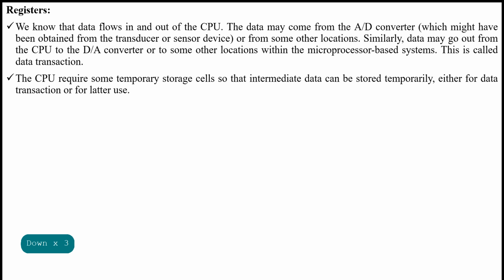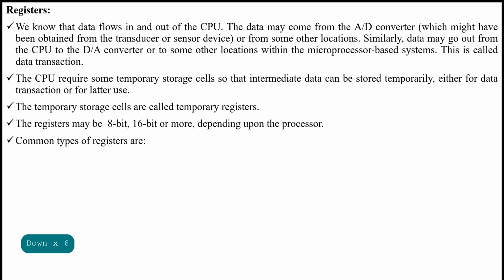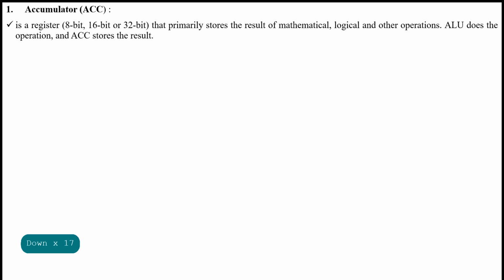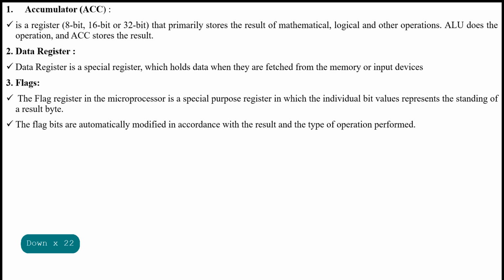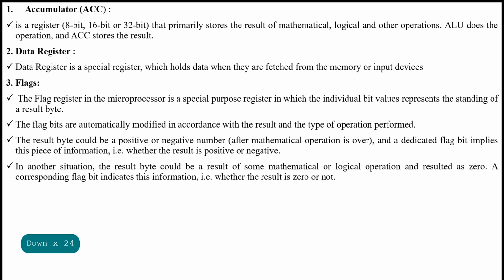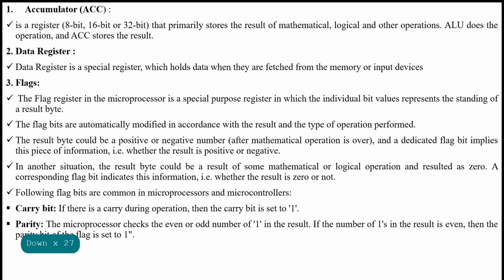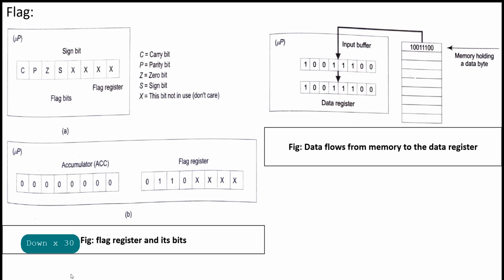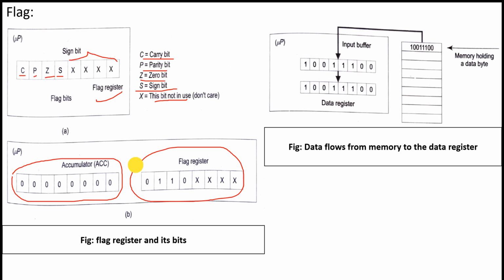17me753_m2_registers